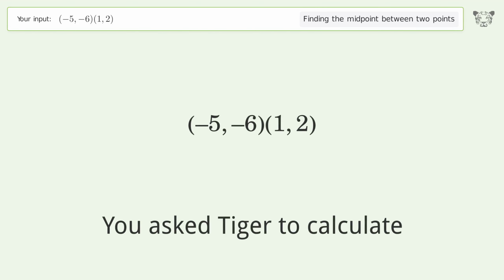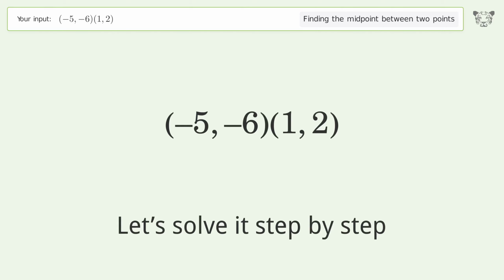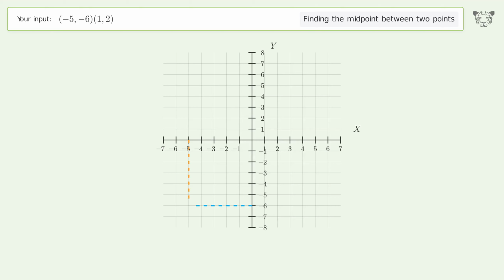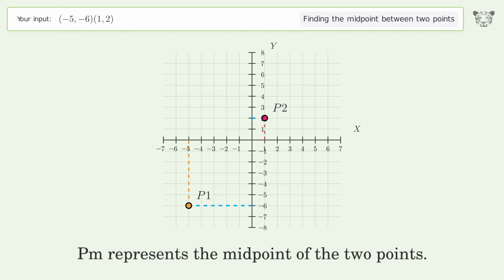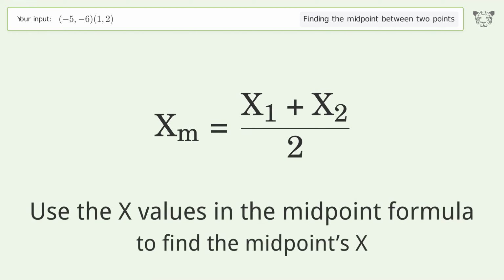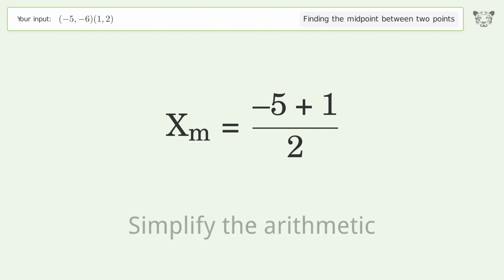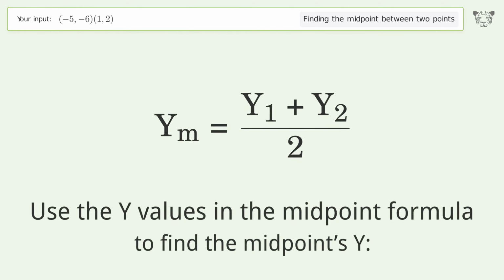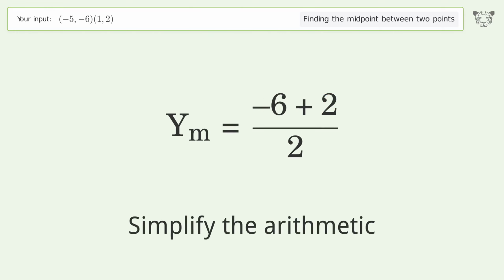Find the midpoint between two points p1 (-5,-6) and p2 (1,2): Step-by-Step Video Solution